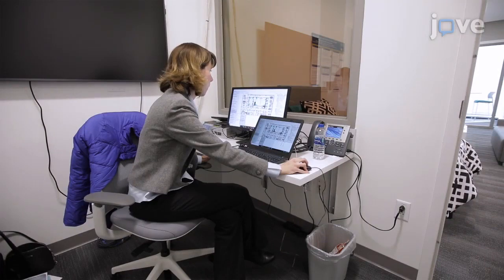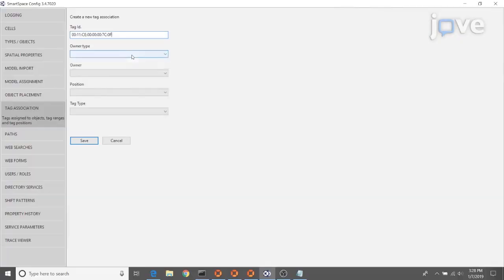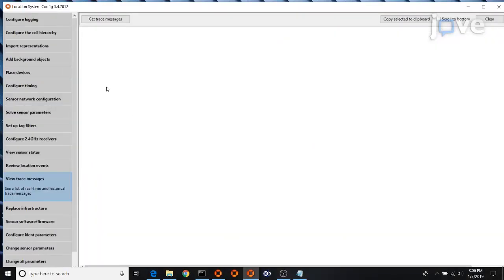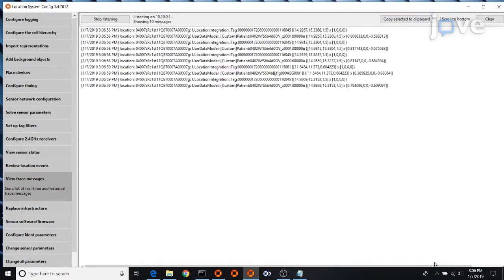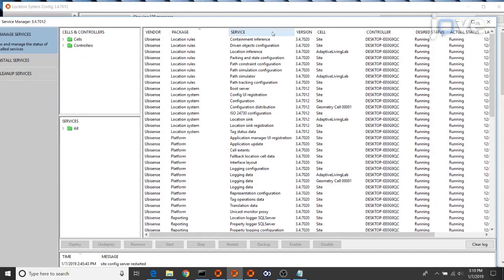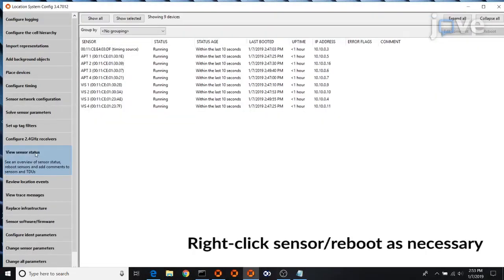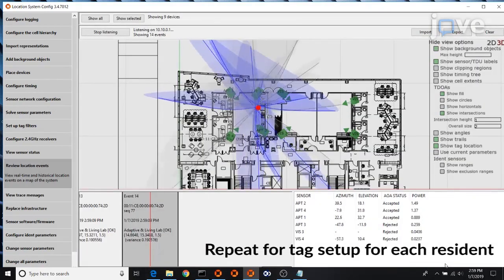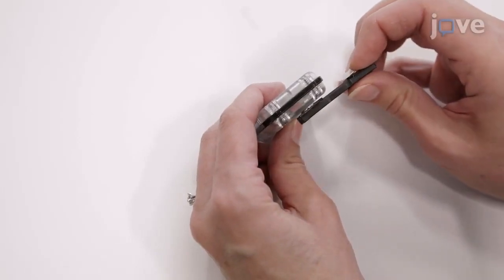Walking Activity: Wandering Behaviors Among Institutionalized Older Adults l Protocol Preview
Using a Real-Time Locating System to Measure Walking Activity Associated with Wandering Behaviors Among Institutionalized Older Adults -  a 2 minute Preview of the Experimental Protocol

Mary E. Bowen, William Kearns, Jeremy R. Crenshaw, Steven J. Stanhope
University of Delaware, School of Nursing; Corporeal Michael J. Crescenz VA Medical Center,; University of South Florida, Child and Family Studies; University of Delaware, Department of Kinesiology and Applied Physiology;

This paper discusses the use of a continuous and objective real-time locating system to measure walking activity associated with wandering behaviors, focusing on older adults with cognitive impairment. Walking activity is measured by walking distance, sustained walking distance, and sustained gait speed. Also assessed are gait quality and balance ability.